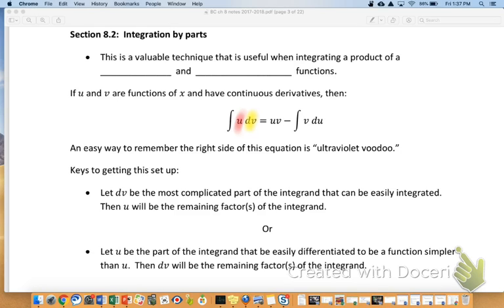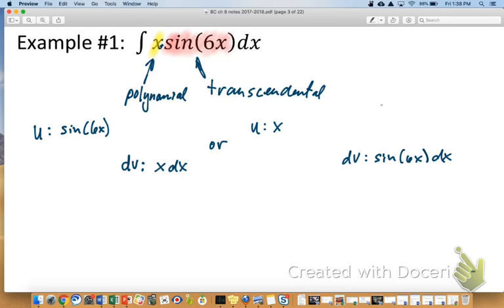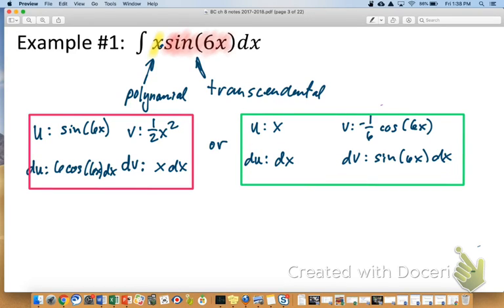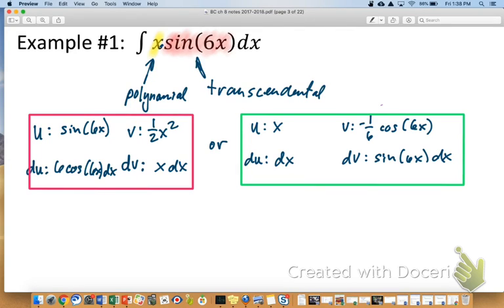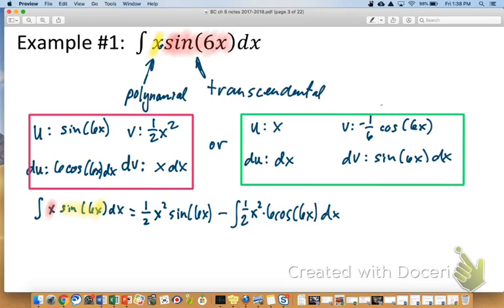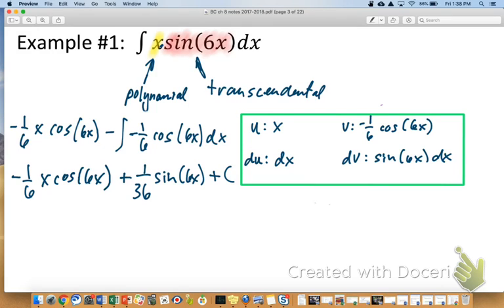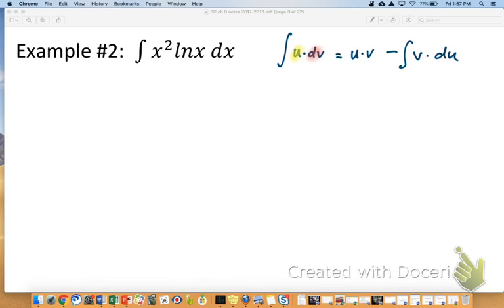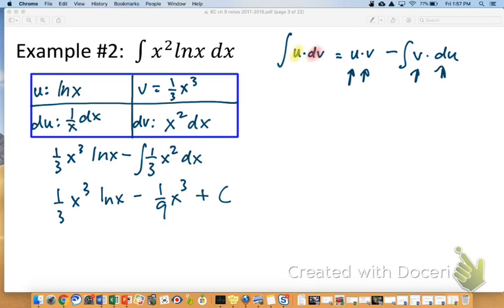bc unit 4 day 2 part 1